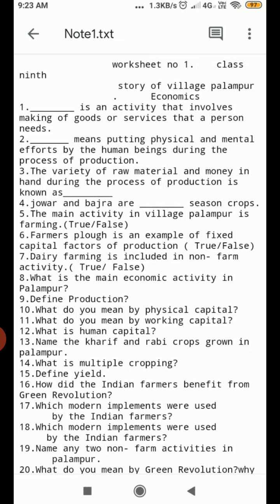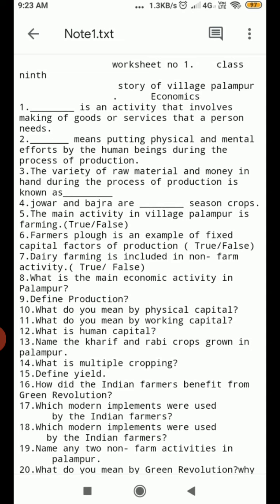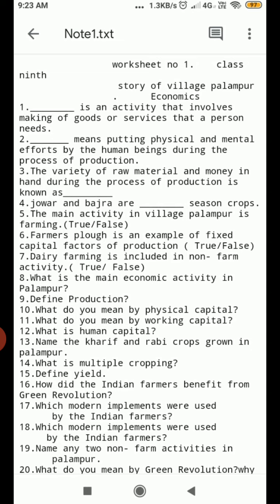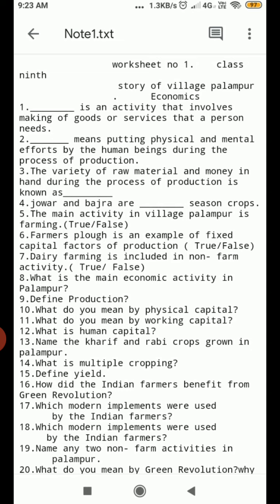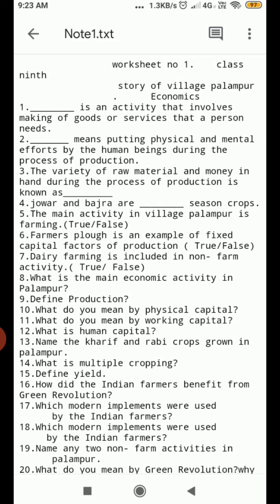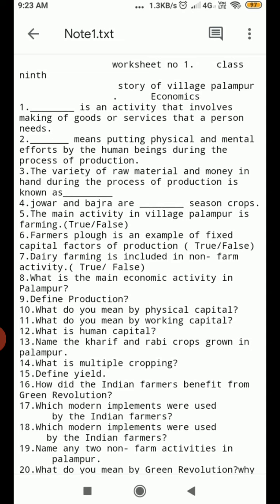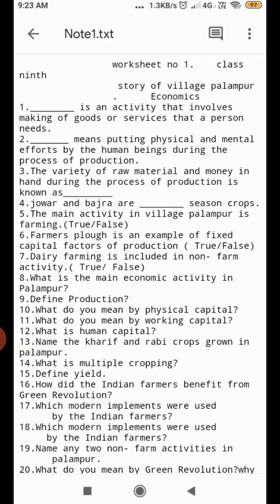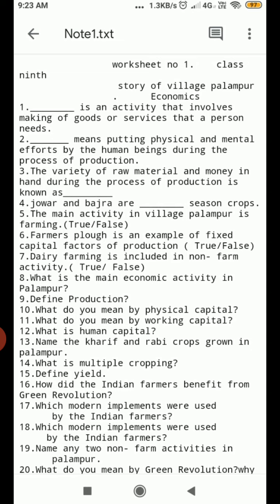IX STD Economics worksheet no 01: Story of village palampur